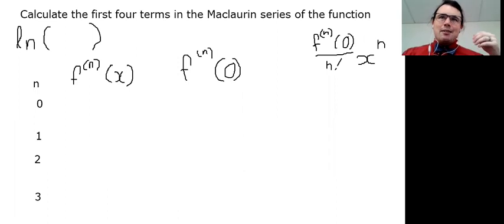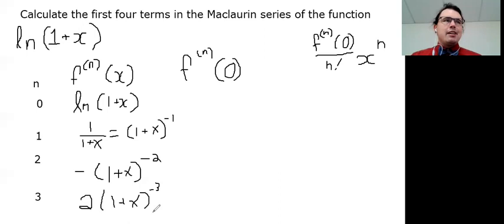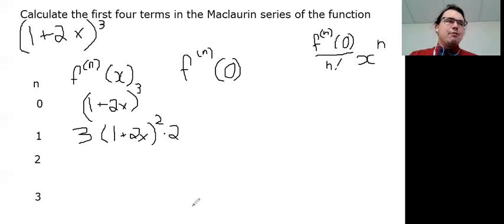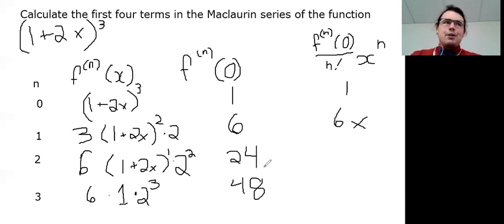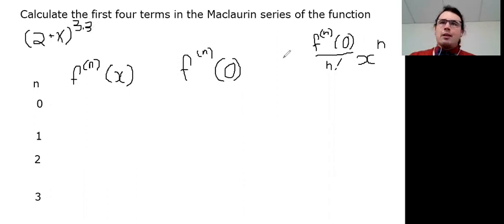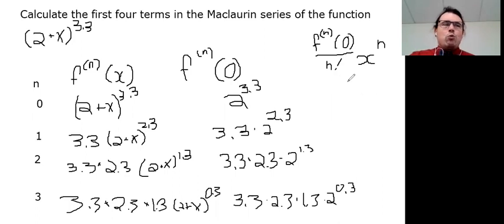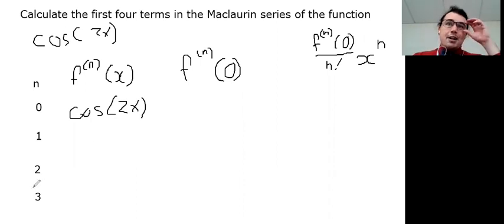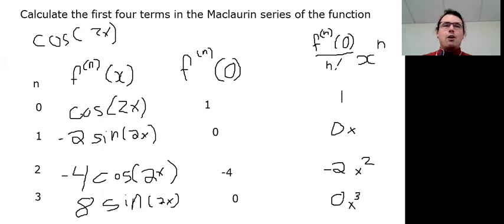Maclaurin Series Practice 2